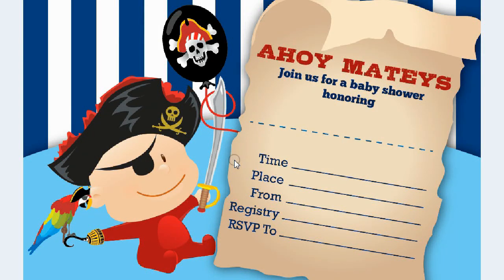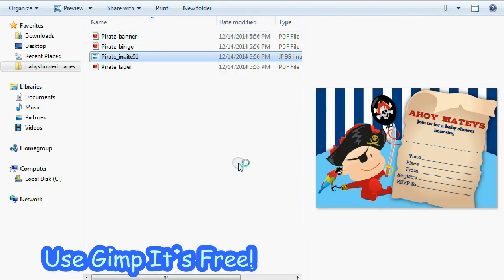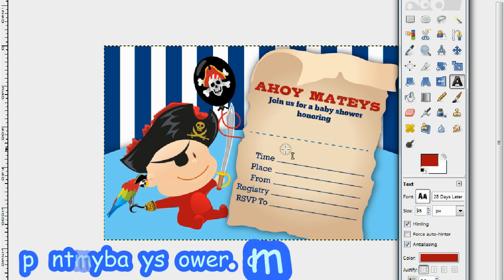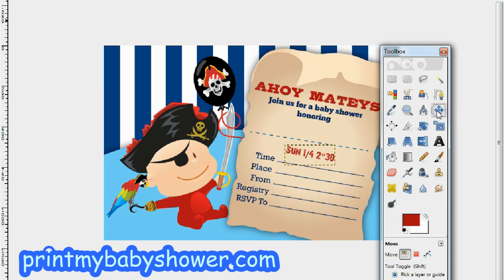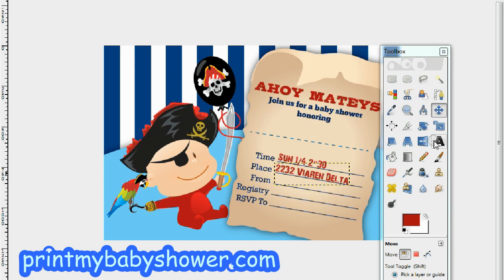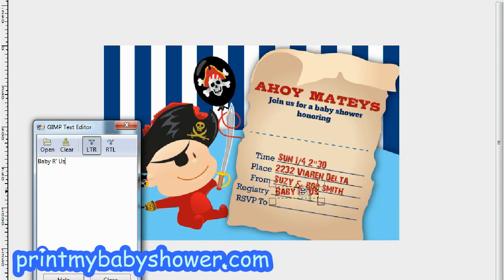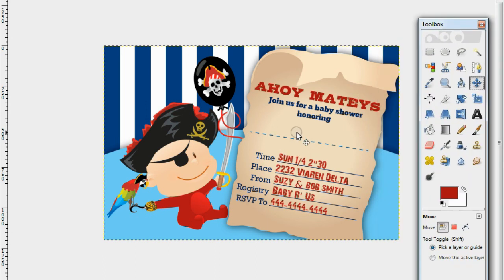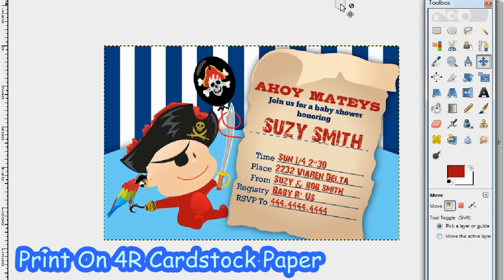Pirate Baby Shower Printable Decorations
- Get the entire pirate baby shower printable theme and create the cutest boy shower. Your friends and family will love your party space when they see all of the adorable printable banners and labels.

They will also have a blast playing baby shower bingo with the expecting mom but before all that, your guests will love to receive the pirate baby shower invitation in the mail!

The free pirate baby shower theme comes with banner, bingo game, label and invitation.